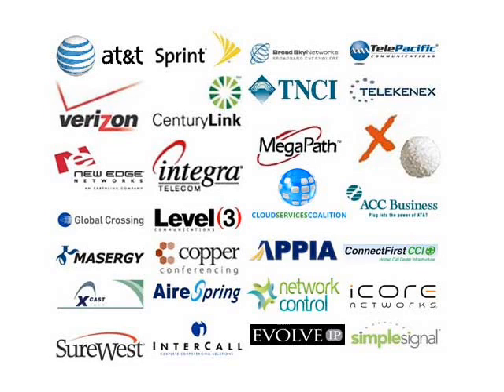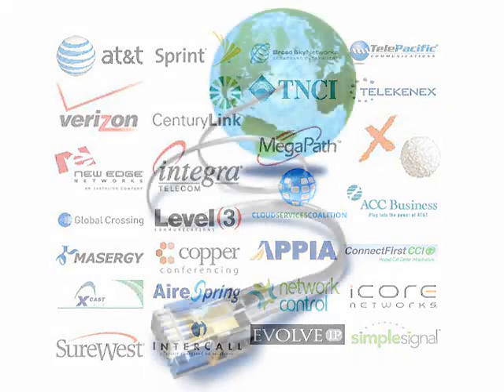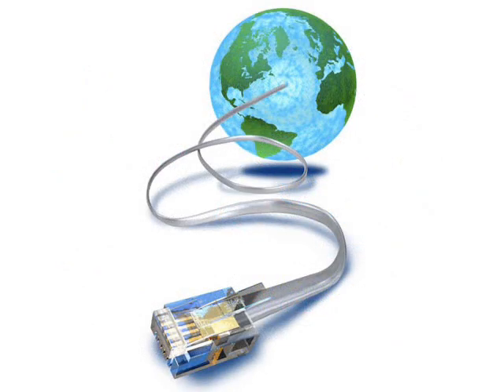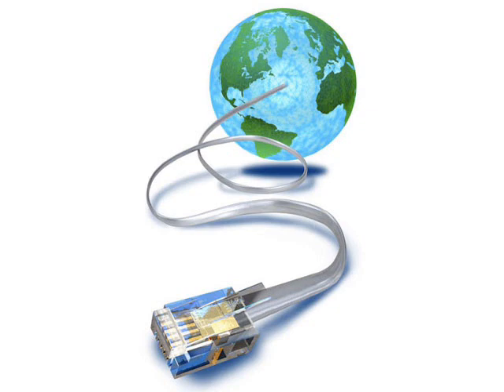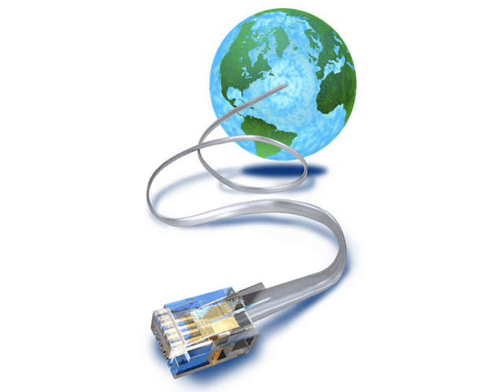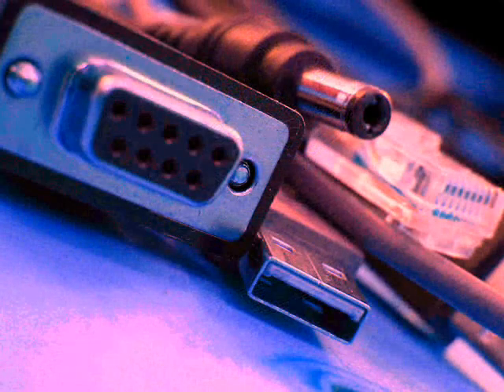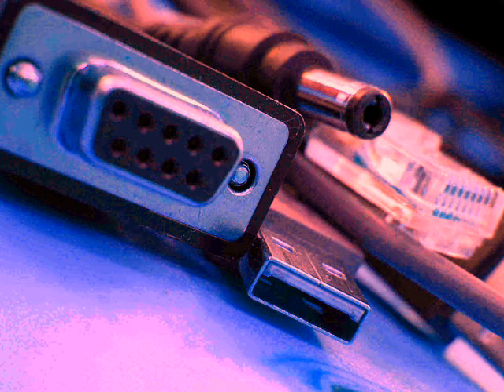What is Integrated Broadband?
What is an Integrated Broadband ?

Are you familiar with the term Integrated Broadband?  Normally this term refers to an integrated service which carries both voice and data on  a single circuit. Services delivered on integrated broadband include unlimited local, domestic long distance and toll free calling bundled with high speed Internet access.  Integrated T-1 is offered by a number of both local and long distance carriers.  Service can be  delivered over a single broadband connection or circuits can be bonded to provide additional bandwidth.